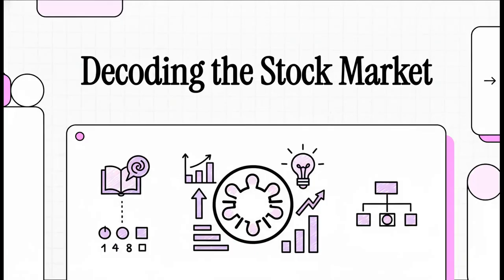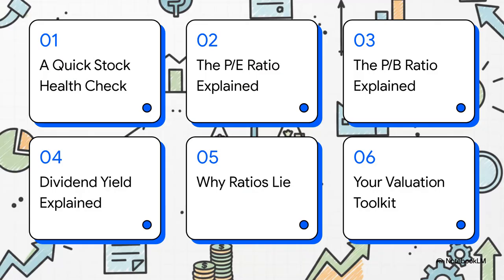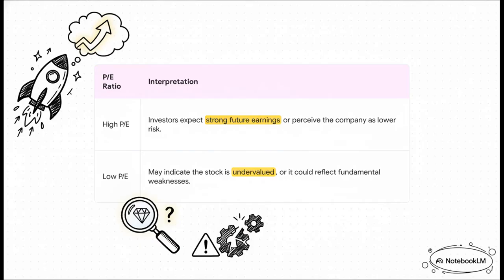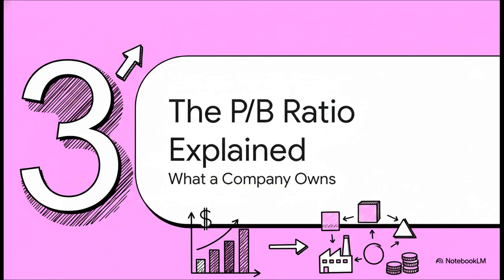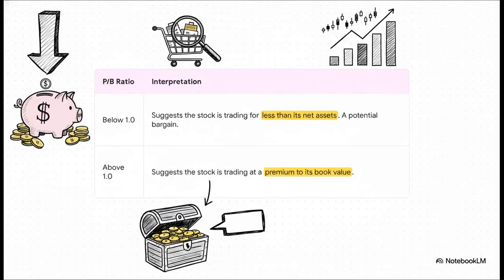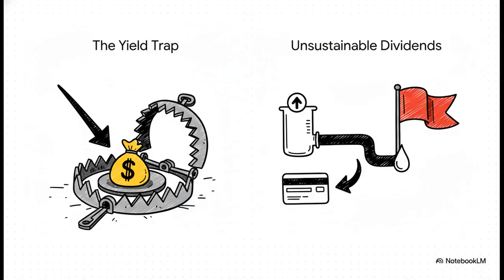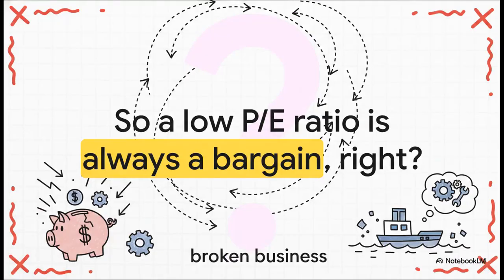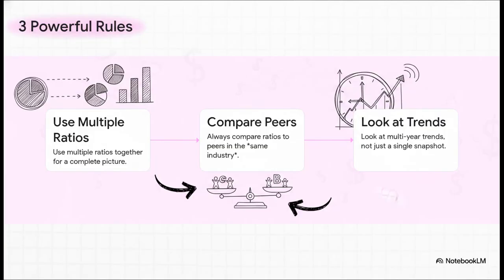How to Value Stocks Like a Pro: P/E, P/B, Debt and Trap Exposed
A Low P/E and High Dividend Yield isn't always a good thing! 🚨

Discover the "Ratio Trap" that wipes out beginner investors and learn how to correctly use P/E, P/B, Dividend Yield, and Debt ratios to find absolutely winning stocks.

Many new investors see a "cheap" stock with a low P/E ratio and a juicy dividend and think they've found gold. But often, they've just stepped into a Value Trap—a company that looks cheap but is actually slowly dying due to massive hidden debt or falling earnings.

In this video, we stop looking at ratios in isolation. I'm breaking down the exact checklist you need to evaluate a stock's financial health like a pro, so you don't get caught holding the bag.

What you’ll learn in this video:
✅ The P/E Ratio Myth: Why a low P/E can sometimes be a massive red flag.
✅ The Dividend Trap: How to tell if a high yield is sustainable or a desperate move.
✅ P/B Ratio Explained: When is a stock truly trading below its value?
✅ The Debt Test: How to spot companies drowning in debt before it's too late.
✅ How to combine these ratios to avoid disaster.